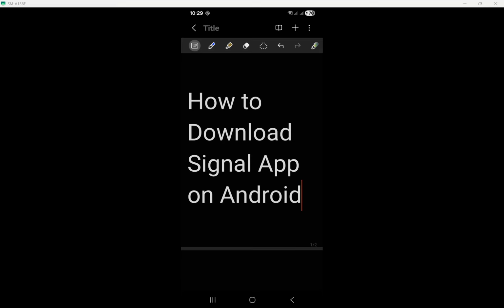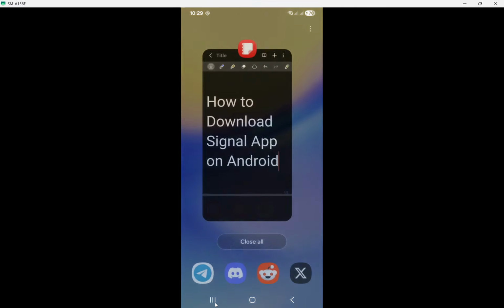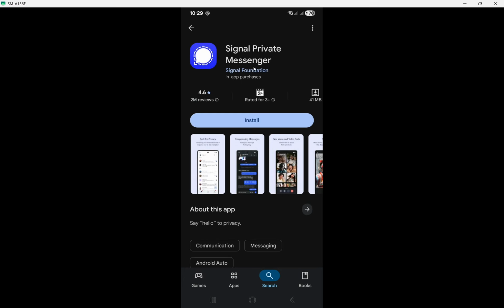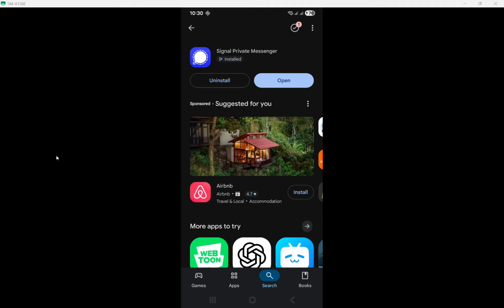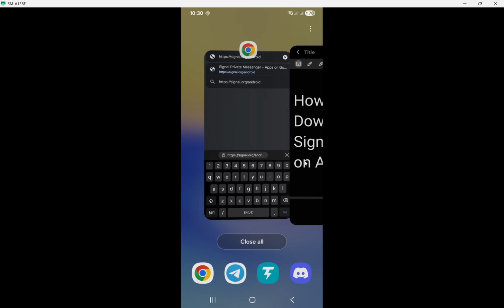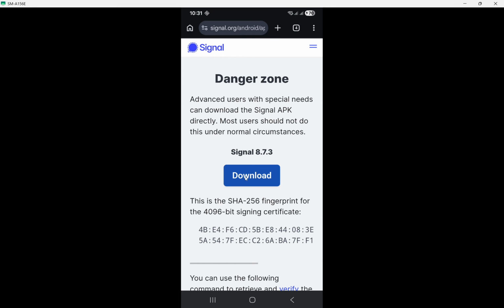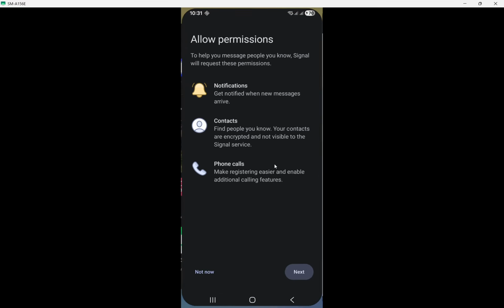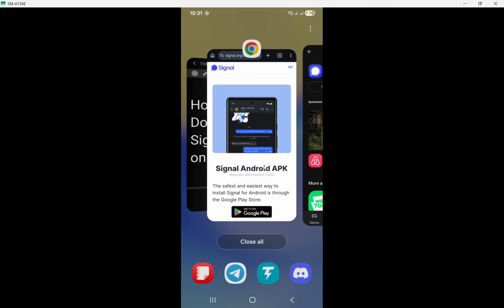How to Download Signal App on Android [2026 Full Guide]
How to Download Signal App on Android

In this video, we show you exactly how to download the Signal app on Android to ensure your personal communications remain private and secure. We navigate the process of obtaining the official application from the digital marketplace, enabling you to benefit from industry-leading end-to-end encryption for all your texts, voice notes, and video calls.

Mastering the setup of this privacy-focused platform allows for a communication experience free from trackers and advertisements. We explore the general requirements for a successful configuration, emphasizing the importance of securing your account with a registration lock and utilizing the app’s cross-platform synchronization to keep your conversations accessible across the Android ecosystem.

Technical Specs:
Software: Signal Private Messenger; Feature: Mobile Applications.